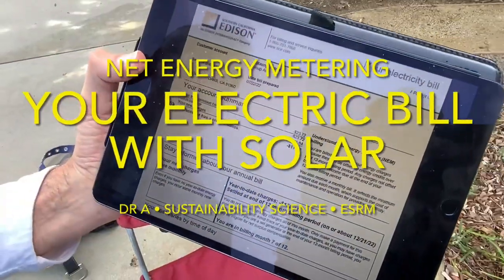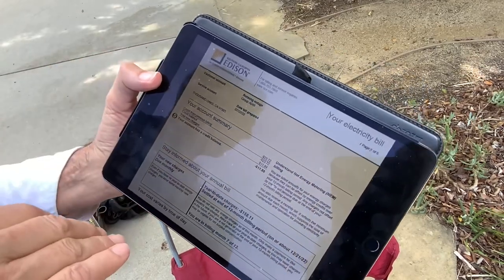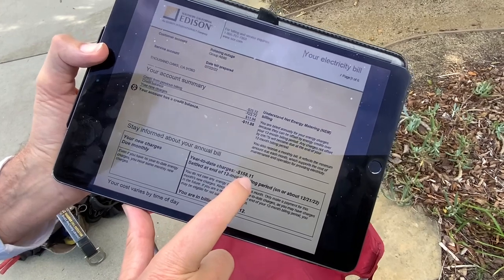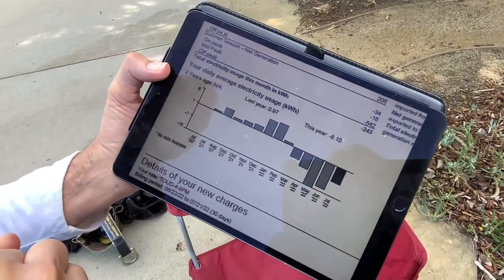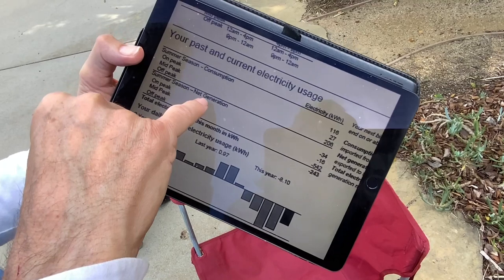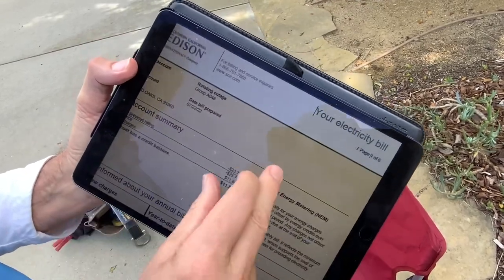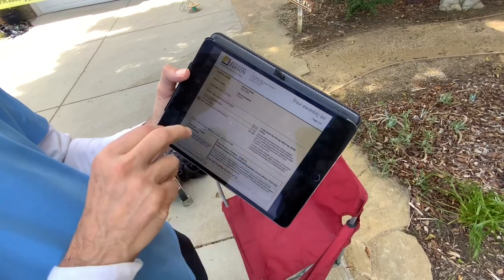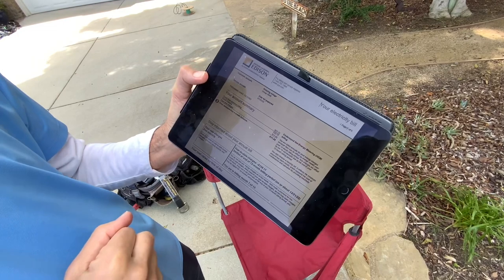Net Energy Metering: Your Electric Bill